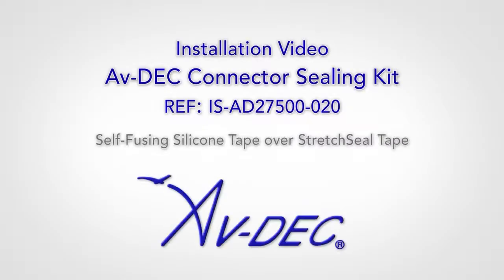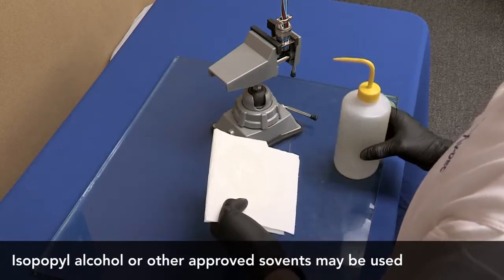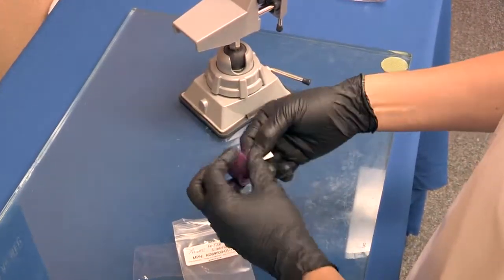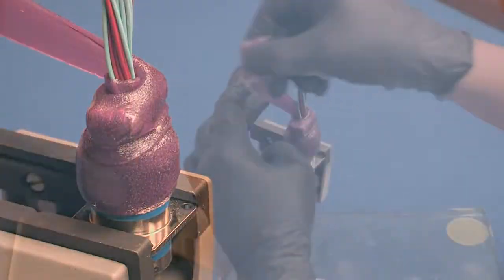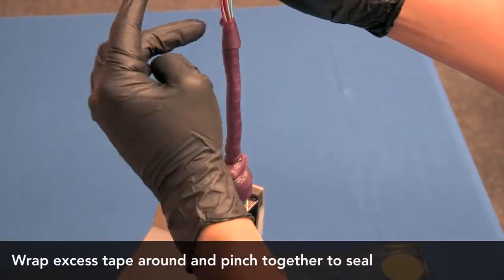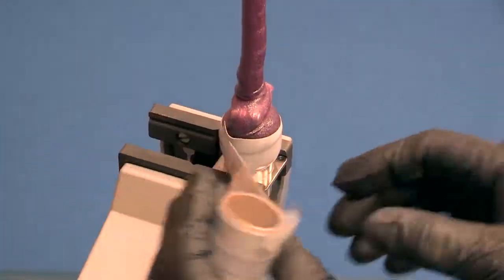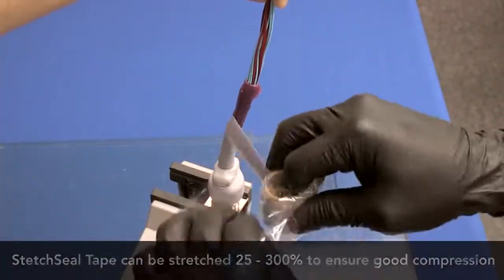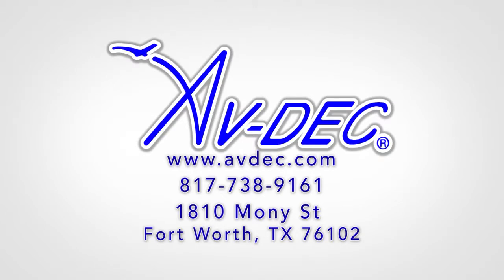Connector Sealing Kit Without Potting Compound Installation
Installation video for Av-DEC Connector Sealing Kit IS-AD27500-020 Self-Fusing Silicone PRS (Tape) over StretchSeal PRS (Tape).